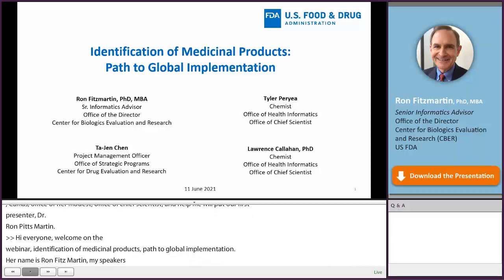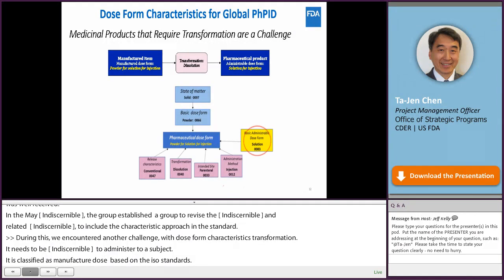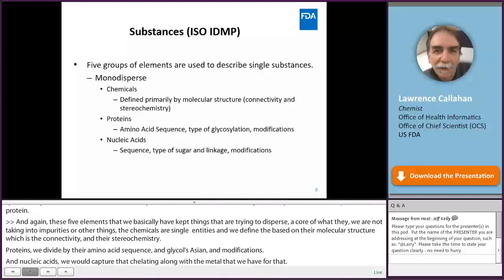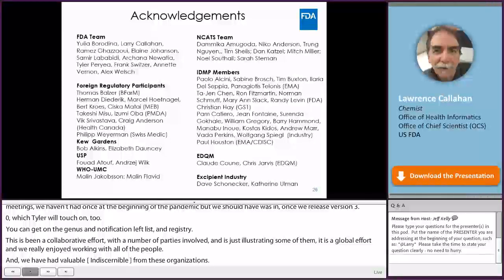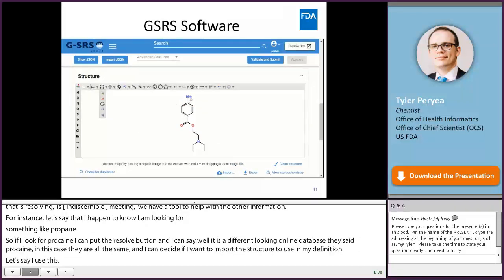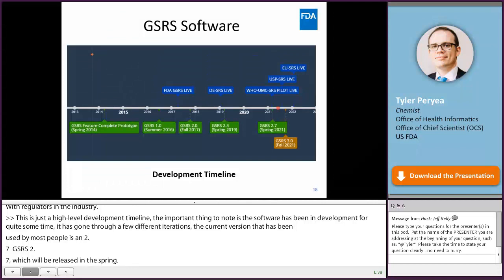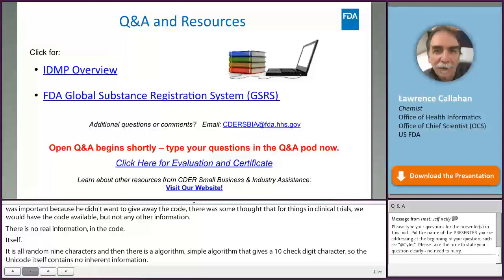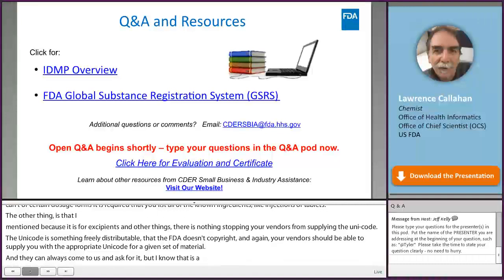Identification of Medicinal Products: Path to Global Implementation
FDA presents updates on the Identification of Medicinal Products (IDMP) standards development and implementation with an emphasis on international collaboration, pilot projects on substance, dosage form and pharmaceutical identification (PhPID). Also discussed is the Global Substance Registration System (GSRS) and EU Substance Registration System (SRS).